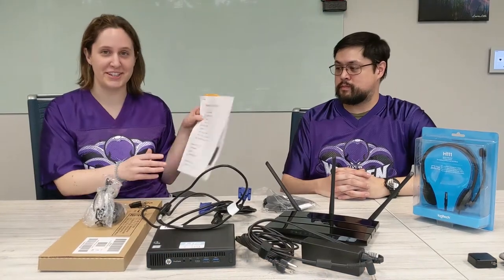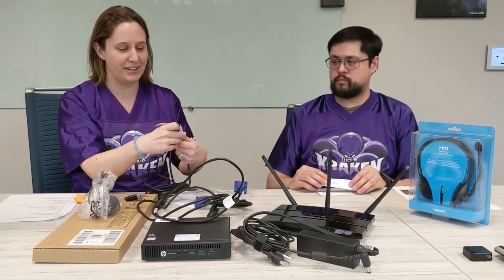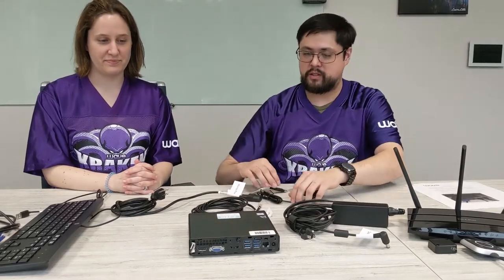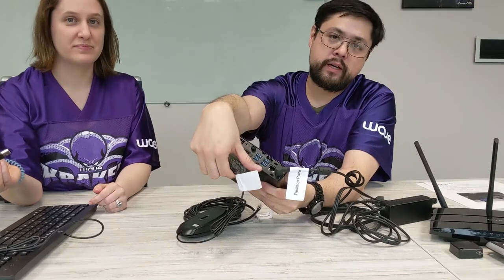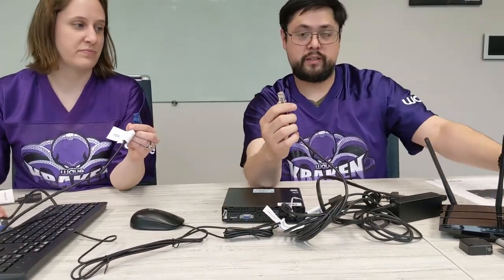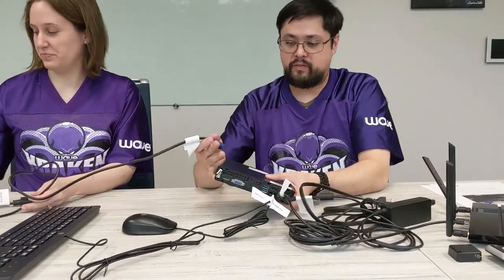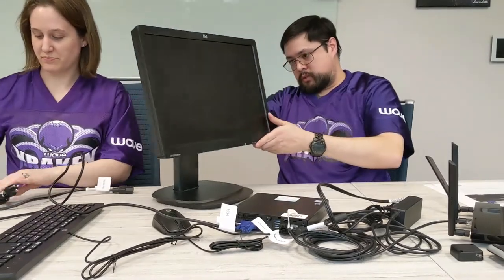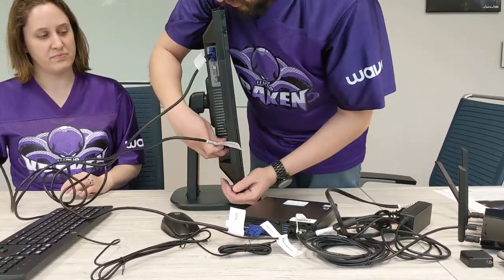Work From Home Kit - 2 - Connecting Cables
Connecting your work from home kit